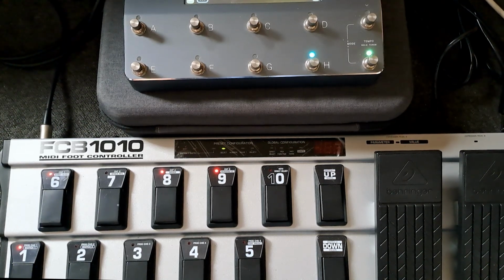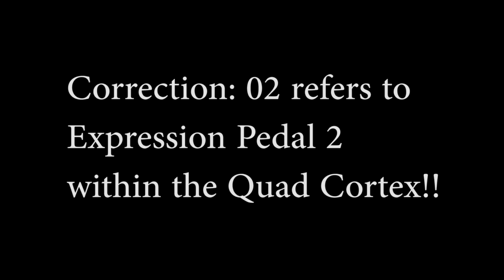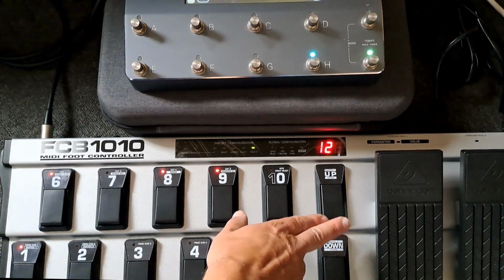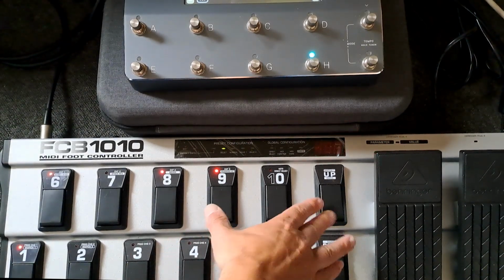Using a Behringer FCB1010 with the Neural DSP Quad Cortex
This shows the process step-by-step of how to control the Neural DSP Quad Cortex from a Behringer FCB1010. I've explained why you do each part of the process and I've shown it several times so by the end of the video you should have a pretty good idea how to make it work for you.

Neural DSP Quad Cortex User Manual (Go to page 96 for MIDI command list):

Time Stamps:
0:00 Intro
0:28 Demonstrating how the two machines communicate
1:44 FCB1010 Pedal categories (PC, CC, EXP etc)
2:27 How to get into Edit Mode - 2 stages
3:13 Edit Mode
3:24 Using Pedal 1 in Edit Mode to select a Preset on the Quad Cortex
5:03 Before you start setting up
5:38 Using Pedal 6 to set a particular Scene on the Quad Cortex
8:23 Setting up Pedals 8 and 9 to control the Expression Pedals

8:55 MISTAKE!! This should have read the following:-
Correction: 01 refers to Expression Pedal 1 within the Quad Cortex!!

11:04 Using one pedal to toggle Tuner On/Off - setting two commands from a single pedal
14:58 Using Pedal 10 to select Scene E (the 5th Scene)
17:51 Demonstrating and explaining the sounds and purposes of each Scene
20:37 Why have two pedalboards?